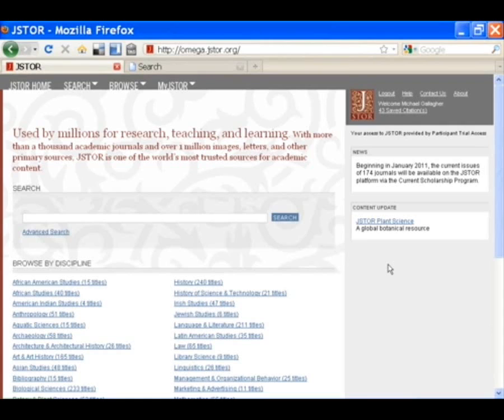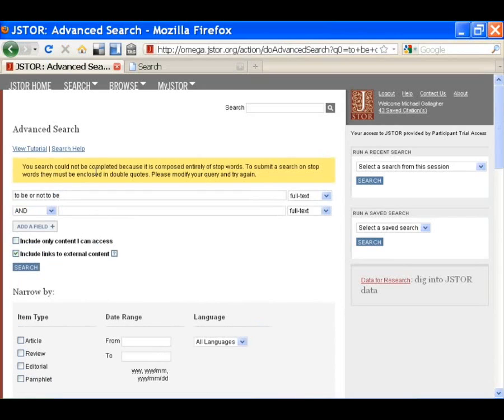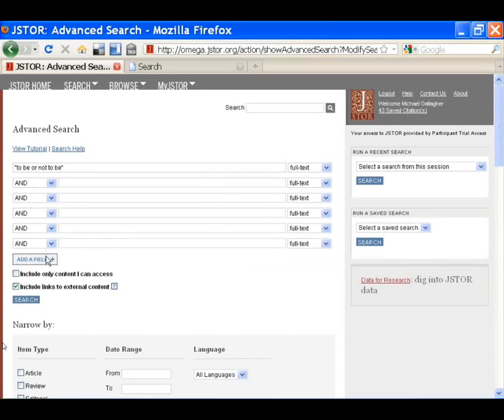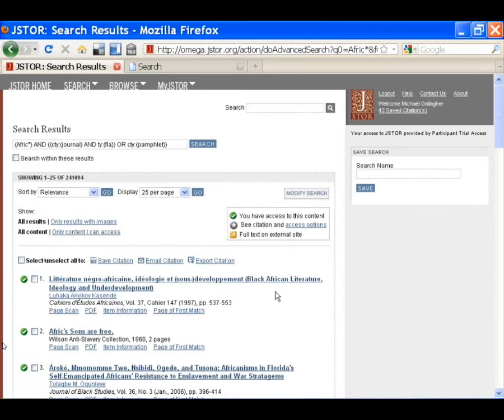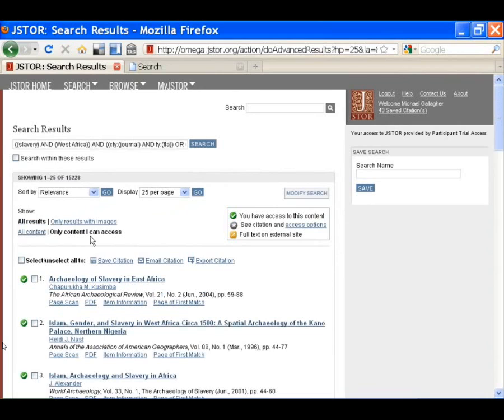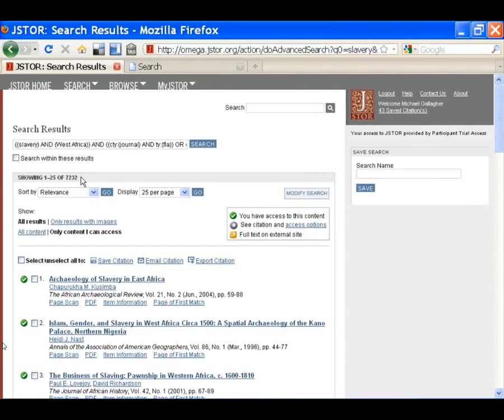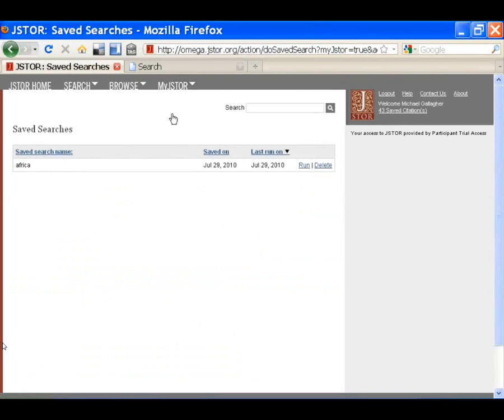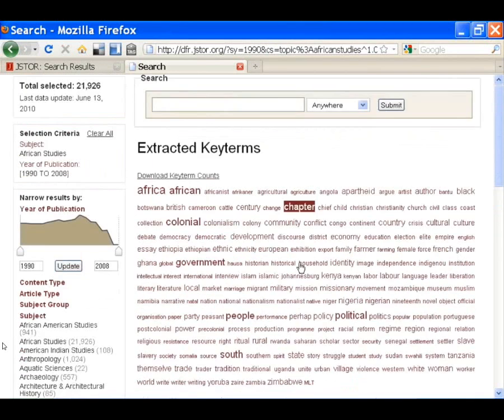Advanced Searching on JSTOR